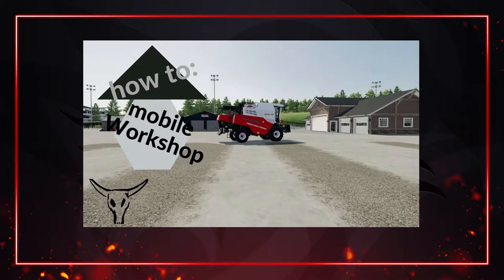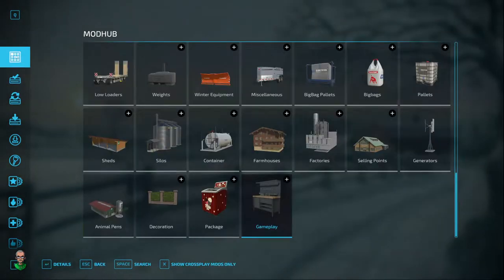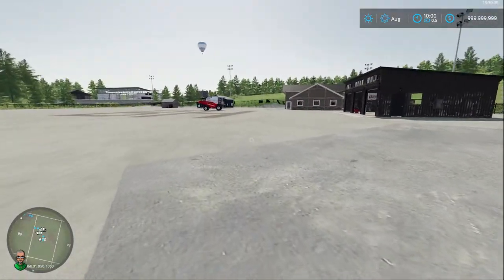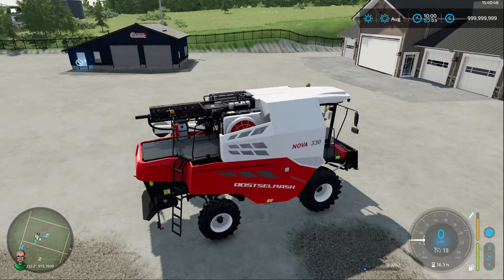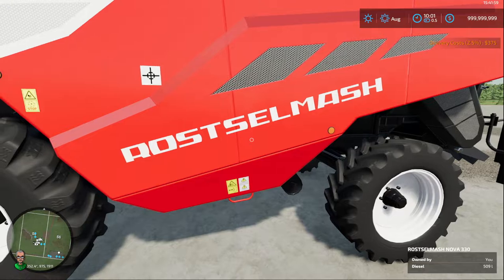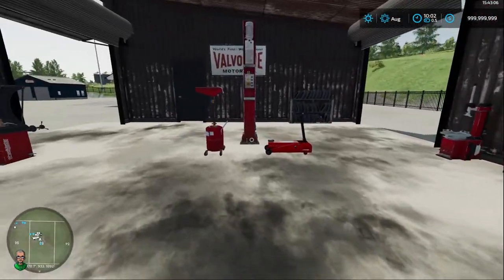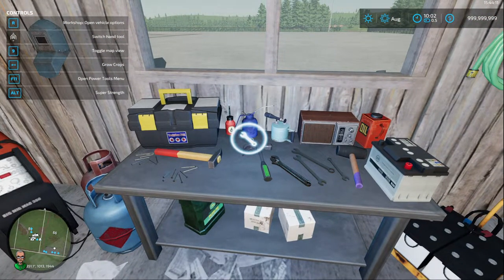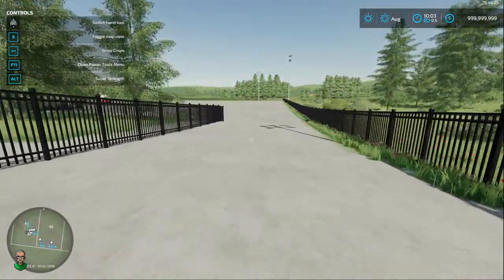How to: Mobile workshop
This is a video on how to use mobile workshop.